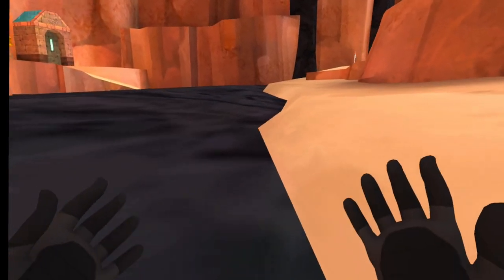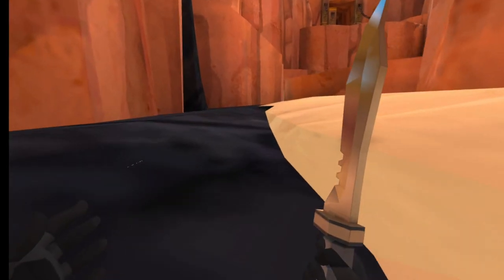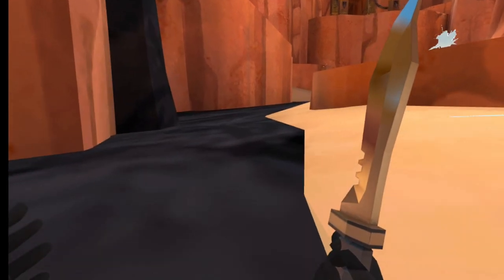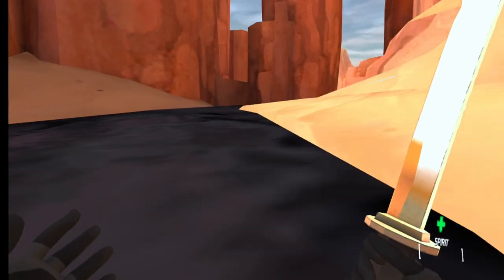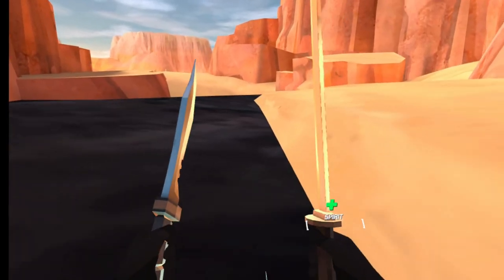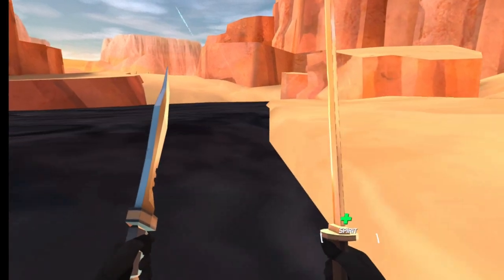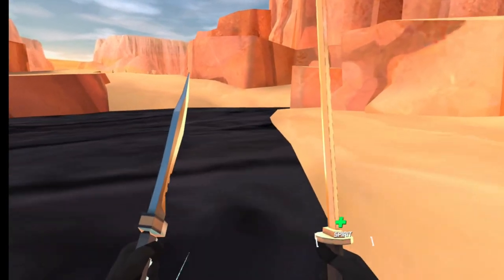Gun Raiders VR - Running with Knives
Running empty Handed, Running with a Knife, Running with a Katana.  Which is faster and by how much. In this very short video I give the numbers and how I did it.  Please remember this is a VR Game, do not try this in the real world.